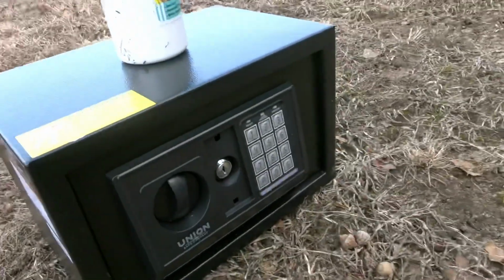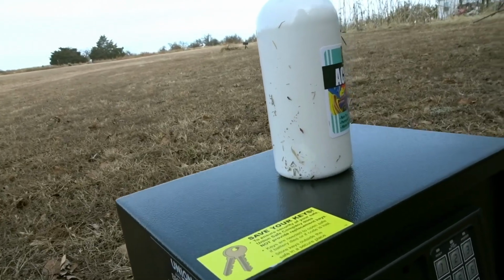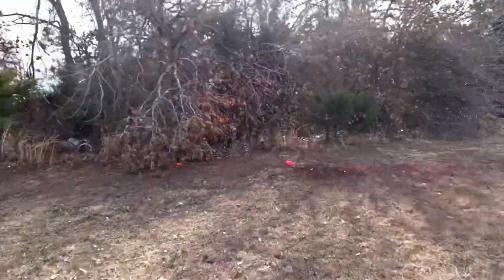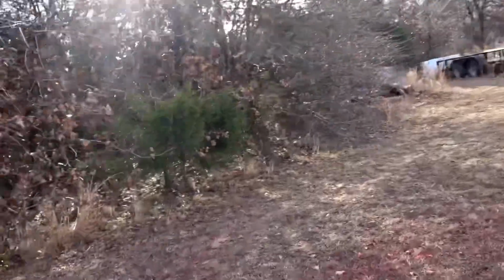Tannerite vs safe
Intro song a href=" by HookSounds/a

Shooting a safe with a 6.5 Creedmoor

WARNING!

JustPewIt videos are filmed on a private shooting range in a controlled setting under the supervision of trained professionals. JustPewIt videos are for entertainment & educational purposes only. Do not attempt to recreate or mimic anything seen in JustPewIt videos. JustPewIt will not be held liable for any injury to yourself, others, or property resulting from attempting anything shown in JustPewIt videos.